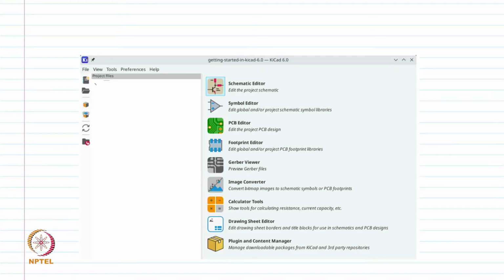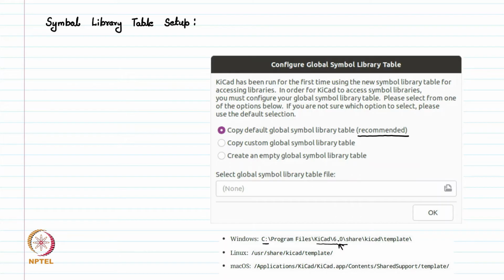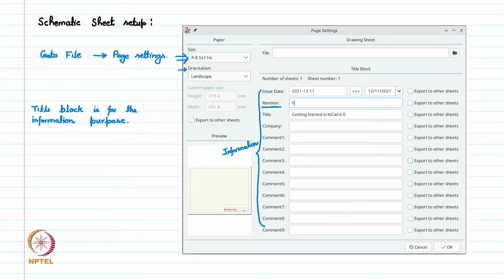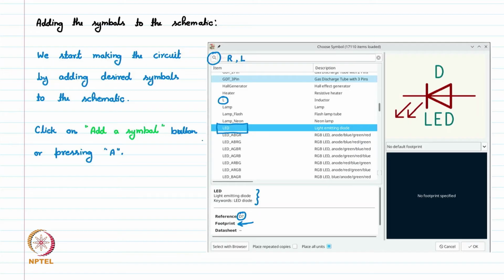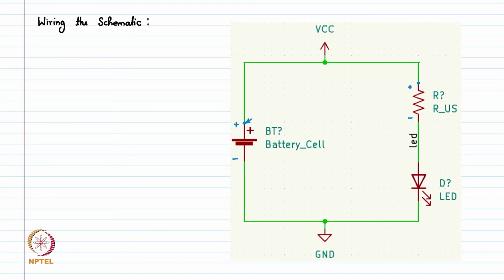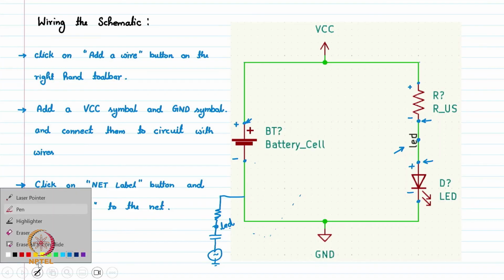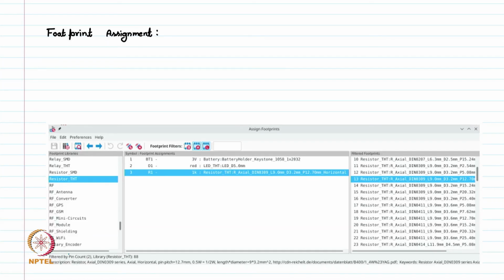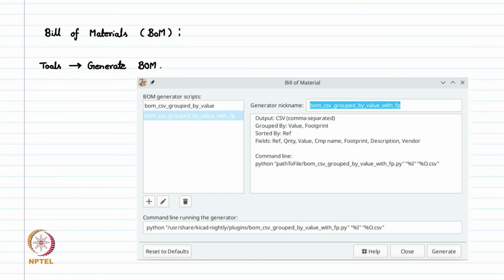LECTURE 30 : KiCad Schematic Design Steps